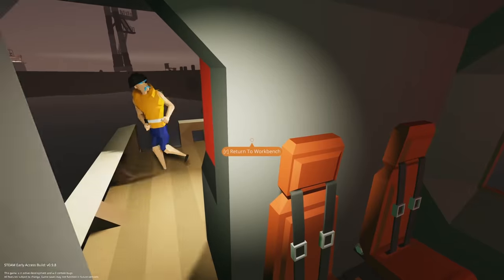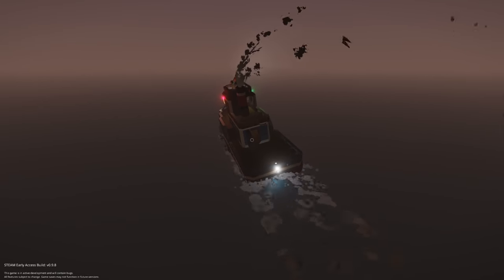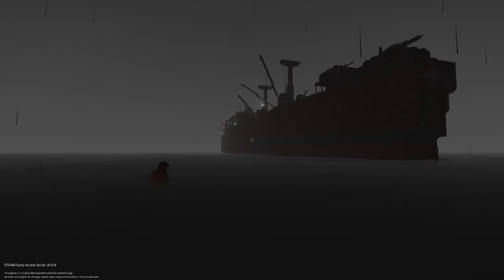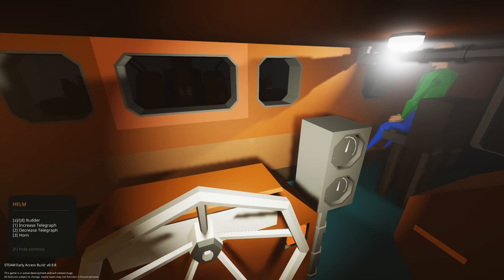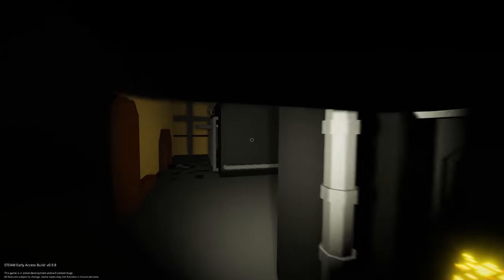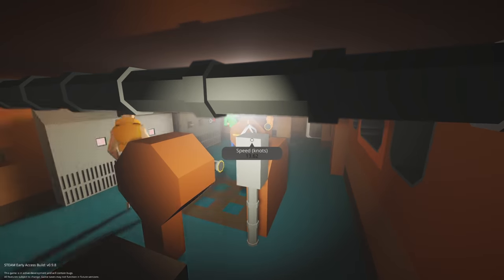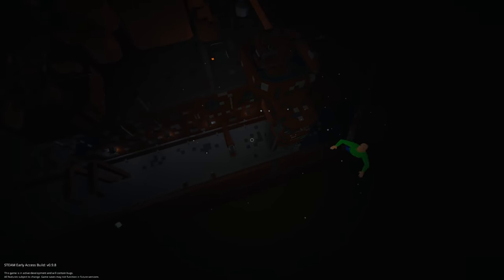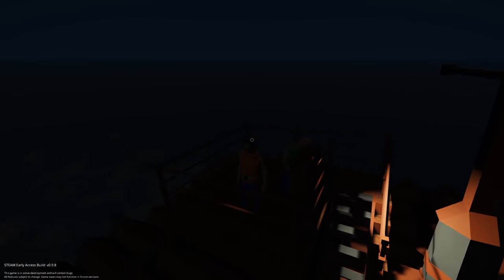We Found a Scary Ghost Warship! - Stormworks Multiplayer Sinking Ship Survival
Today Camodo Gaming, Frustrated & Spycakes return to the sinking ship survival series in Stormworks Sinking Simulator! We found a ghost ship and it ends in disaster. Stormworks is a Coast Guard Build and Rescue Game.